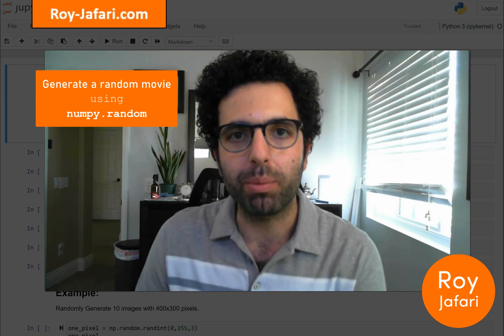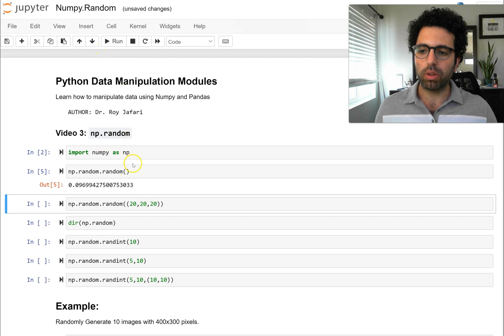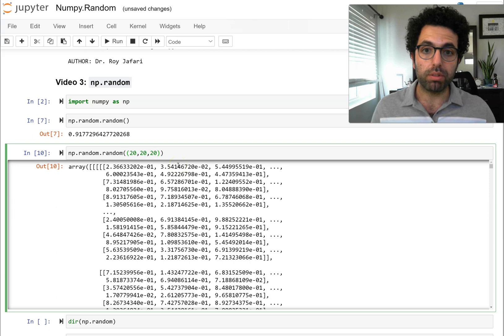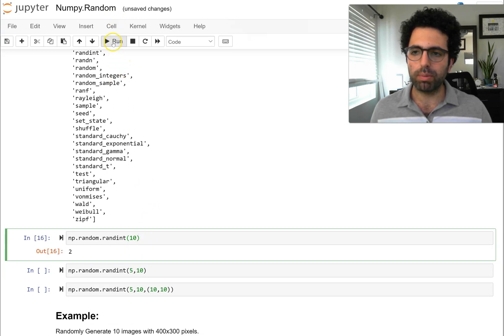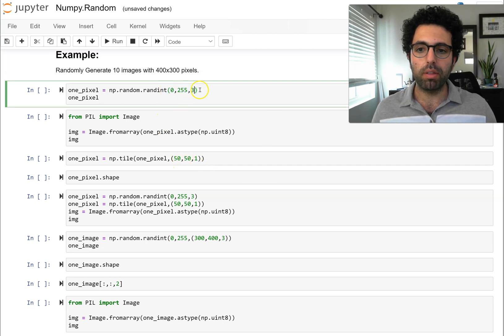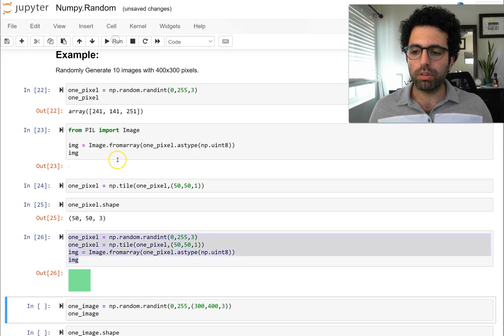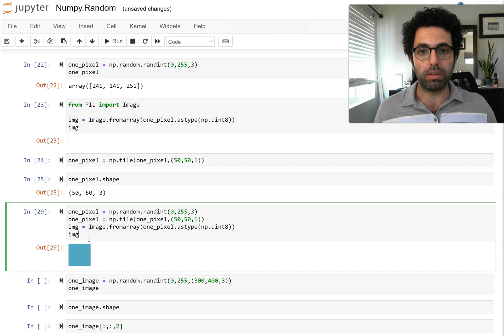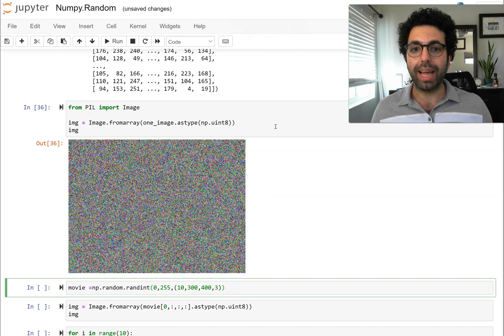Generate a random movie using numpy.random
This video will introduce NumPy random number generator and its most promising features. Through the example of generating a movie, we will understand how the features can be advantageous.

This video is a part of a course called Python Data Manipulation, you can see the sequence of the video

Chapters
0:00 Intro
1:10 Numpy.random
6:13 Example - Generate a random movie
12:25 Video Summary